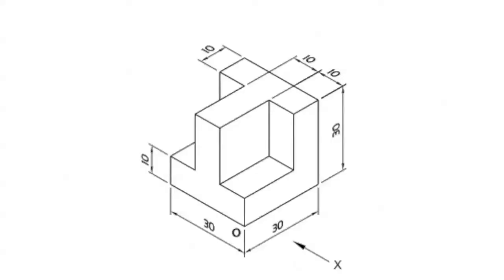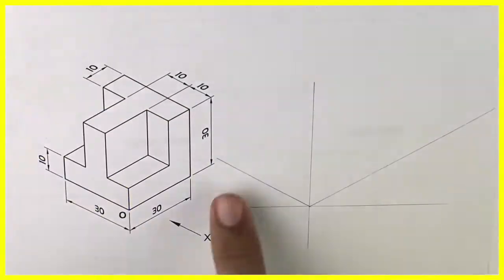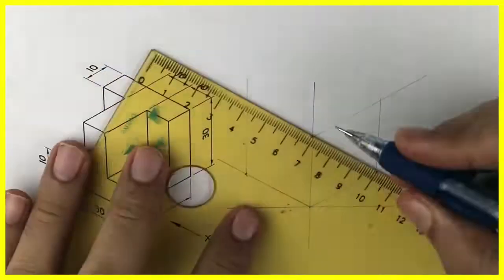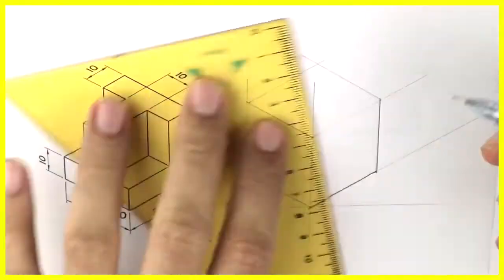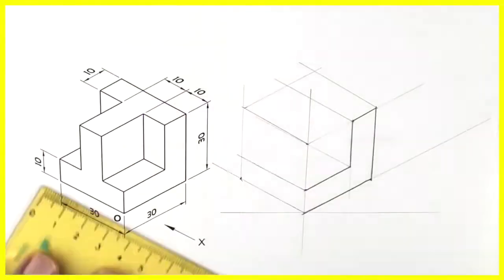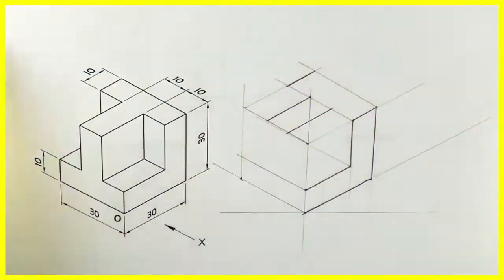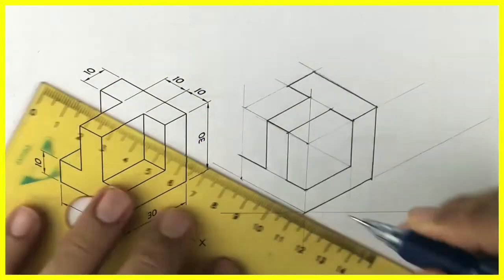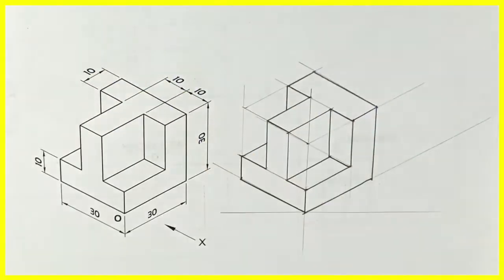Copy Isometric - 6, Engineering Drawing, Technical Drawing.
Isometric View
Isometric view is a method for visually representing three-dimensional objects in two dimensions in technical / engineering drawings.

Isometric drawings are 3D drawings. They show three sides, all in dimensional proportion, but none are shown as a true shape with 90-degree corners. All the vertical lines are drawn vertically but all horizontal lines are drawn at 30 degrees to the baseline.